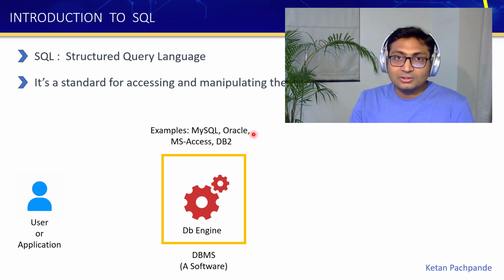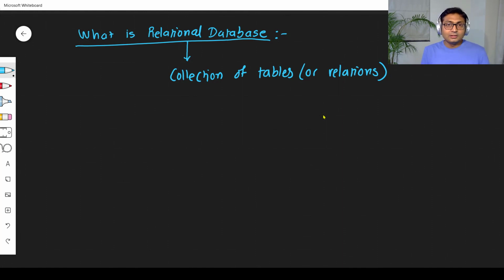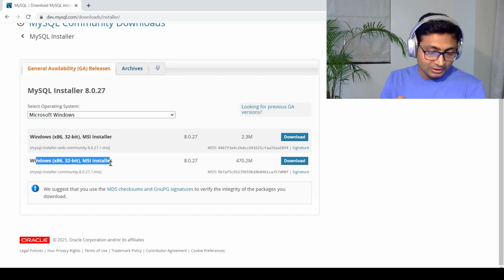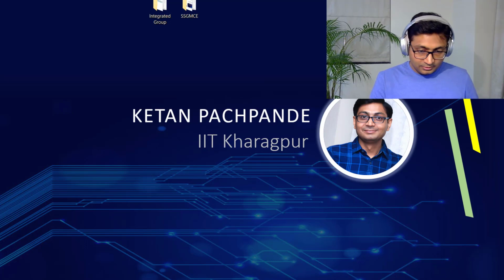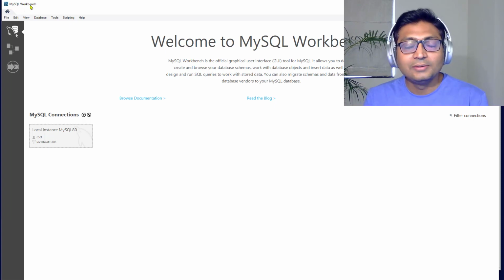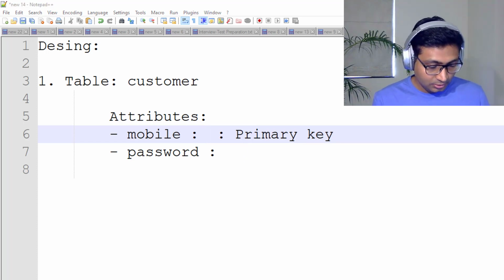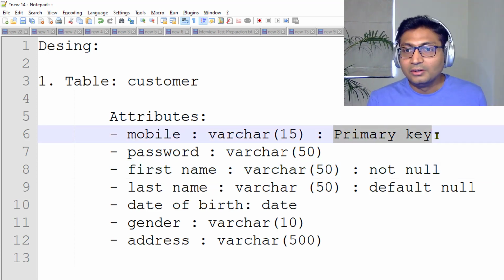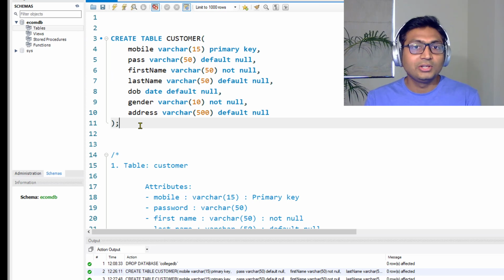Complete SQL - Structured Query Language - Part1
SQL is most popular and widely used for querying the relational database.
SQL is used for accessing and manipulating database.

The course is for anyone willing to learn SQL and understand how the data is stored and retrieved from database.

All concepts are explained practically on MySQL DBMS.